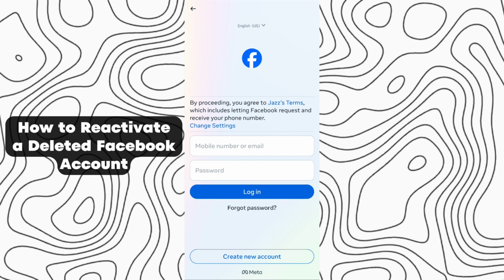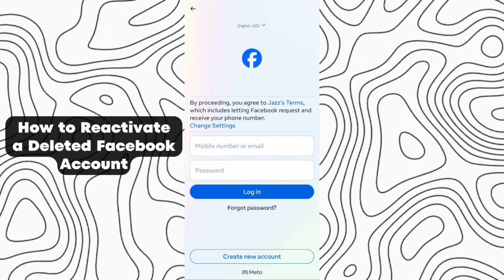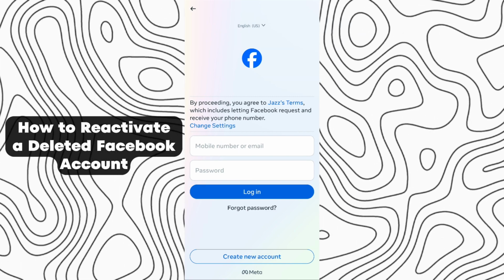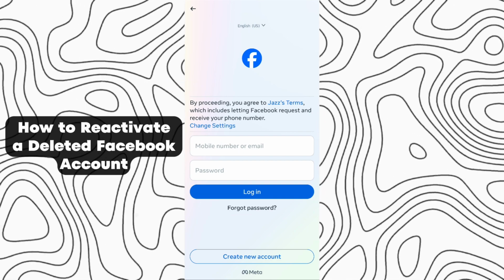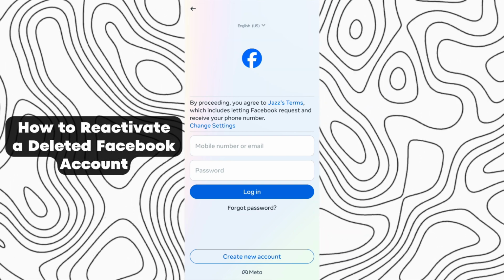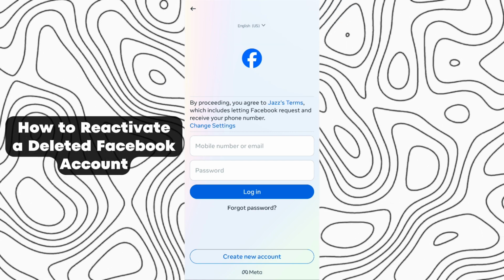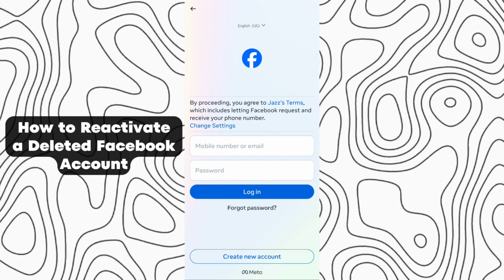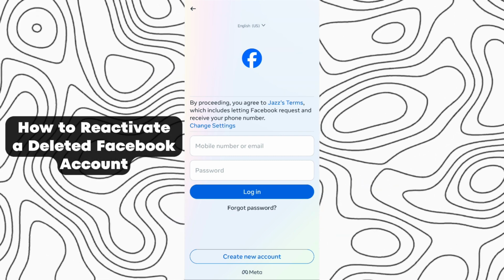How to Reactivate a Deleted Facebook Account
Learn the step-by-step process to recover your deleted Facebook account in our comprehensive tutorial! Whether you deactivated it or deleted it, we've got you covered with simple instructions to get you back online. Don't miss out, watch now!